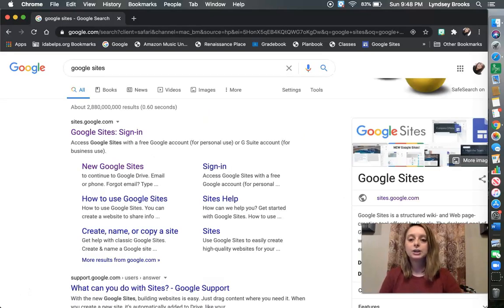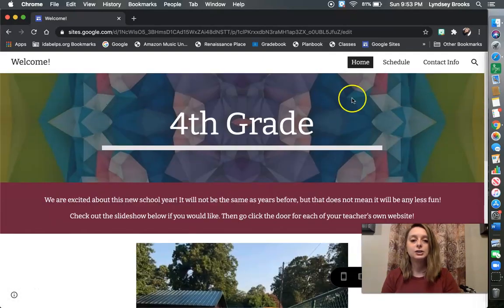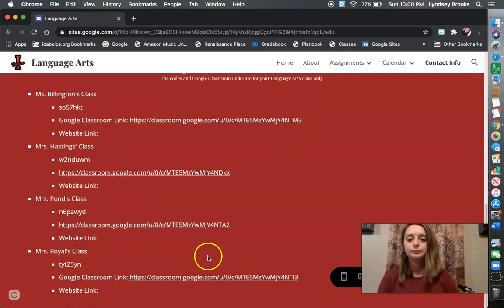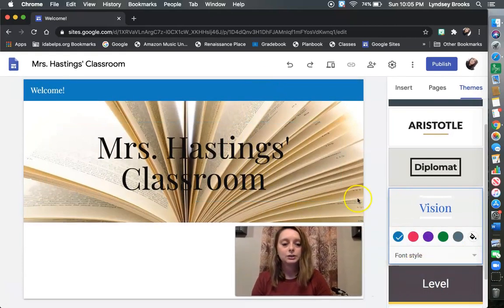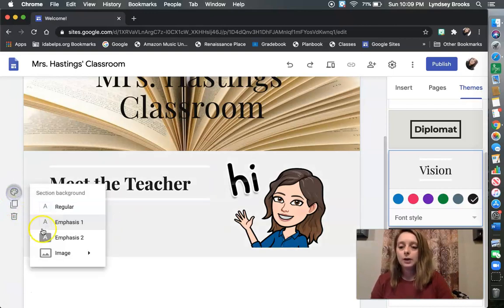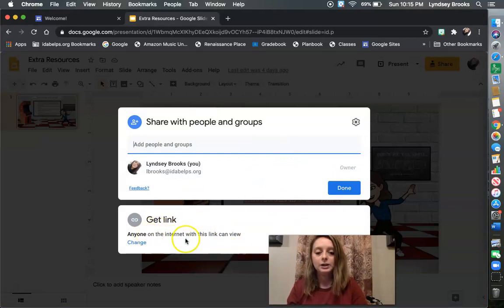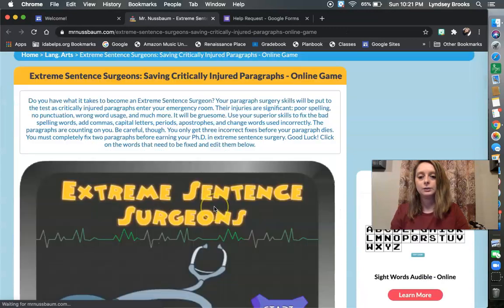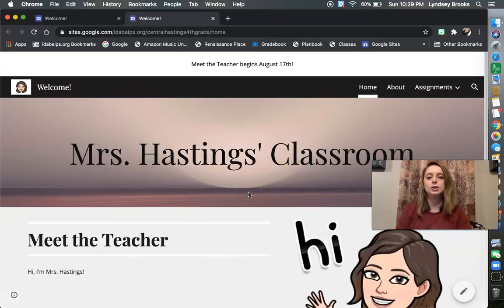Google Sites for Beginners